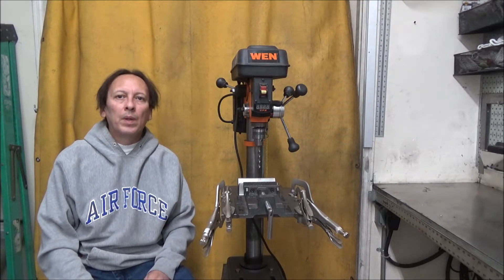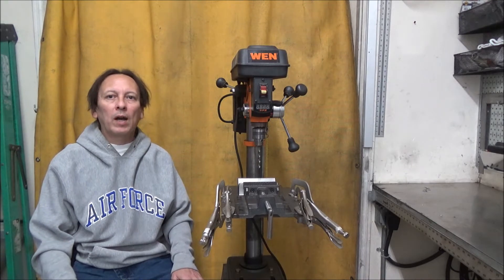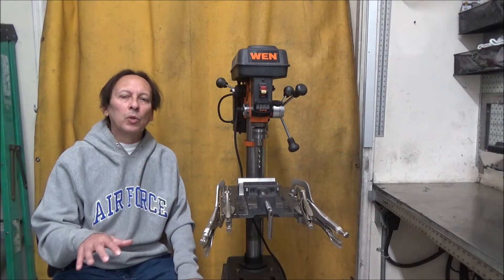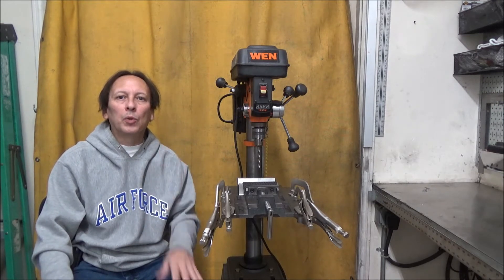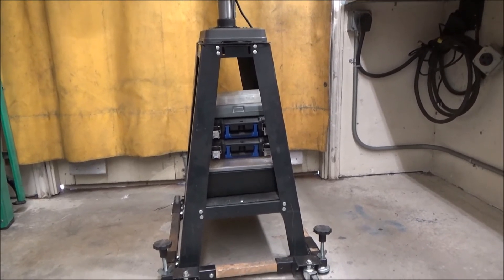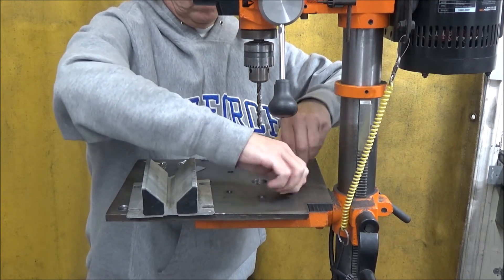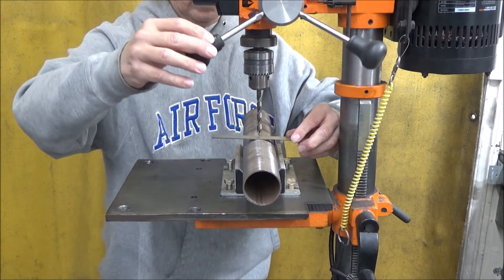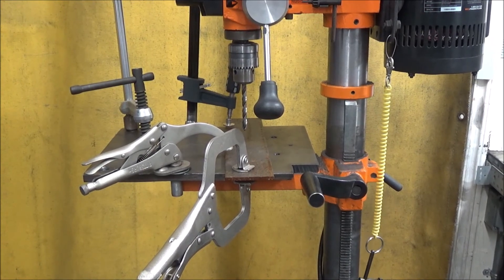WEN Variable Speed Drill Press, 4 year Review, mobile stand, steel table, 4212t-4214t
I've had this drill for 4 years. I share my opinion, and show what I have added.